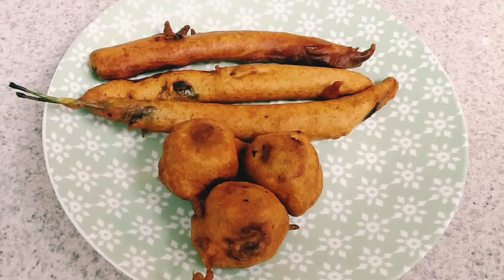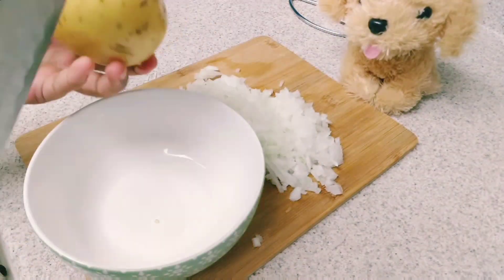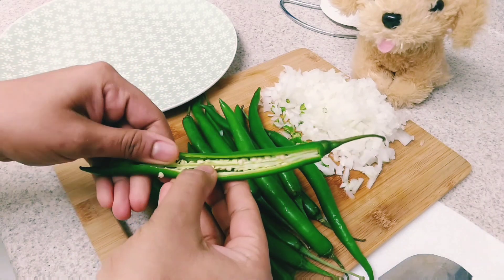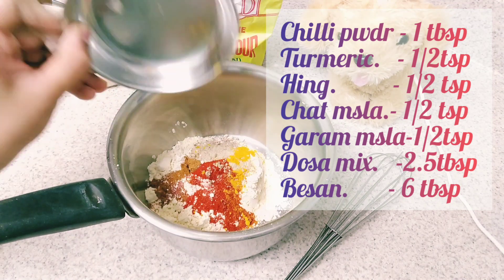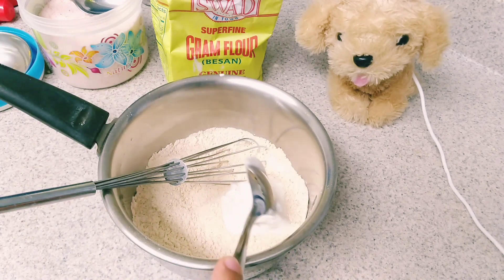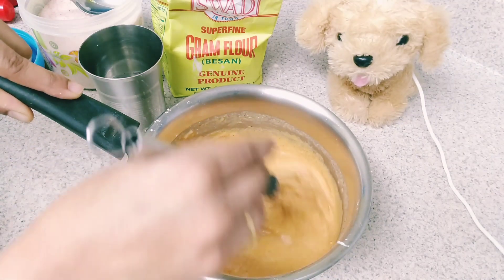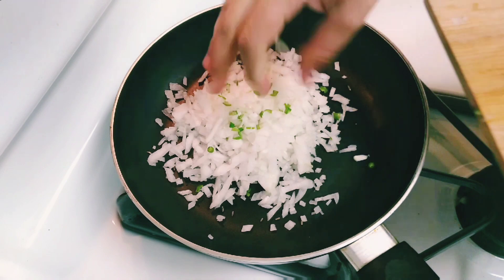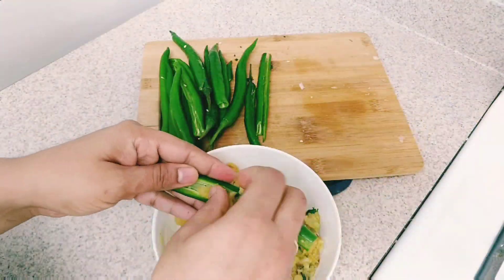Homemade Bajii Mix | பஜ்ஜி மாவு | Instant mix வீட்டிலேயே செய்யலாம்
Hi all,
This was inspired and altered for my taste.
Enjoy the evening snack without this homemade Mix !!